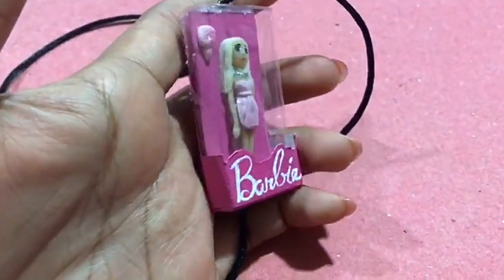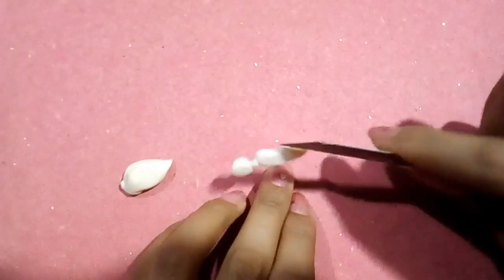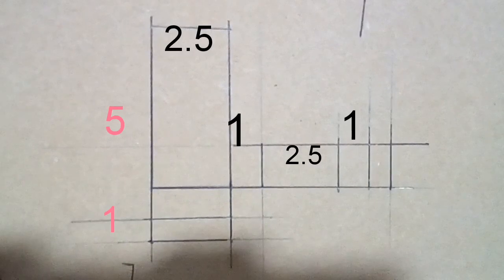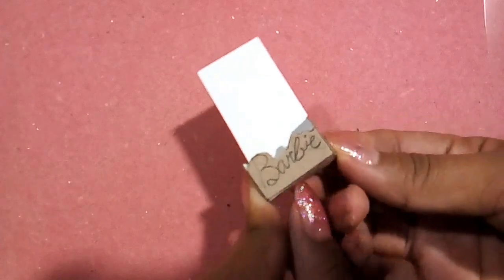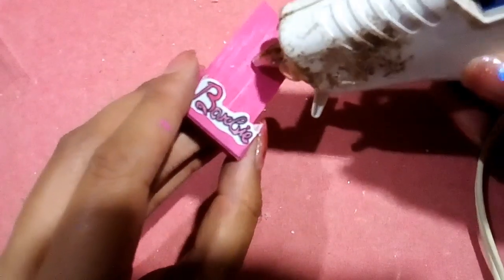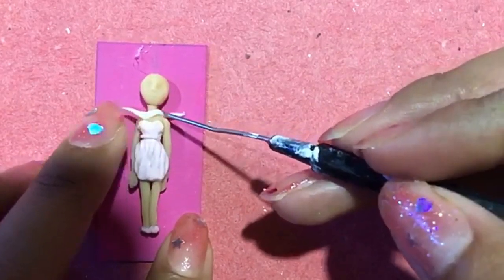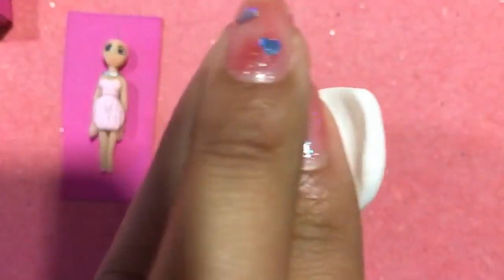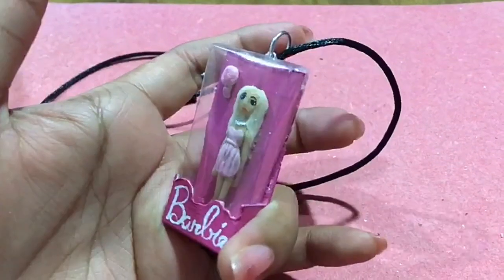Barbie miniatura 💅 para collar, porcelana fría / Palettunny 🌟🌠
Un original accesorio, con Porcelana fría
Barbie miniatura en su caja
link de la plantilla